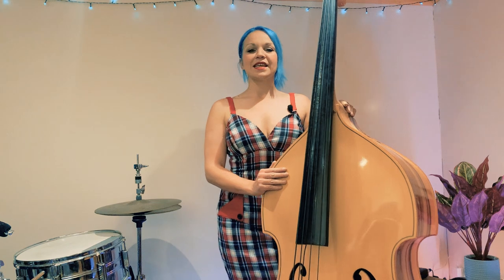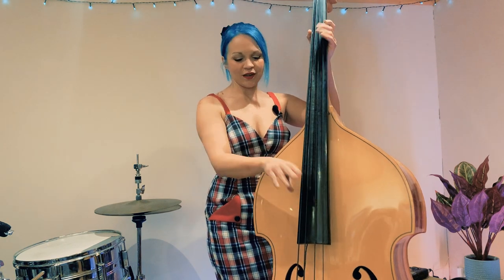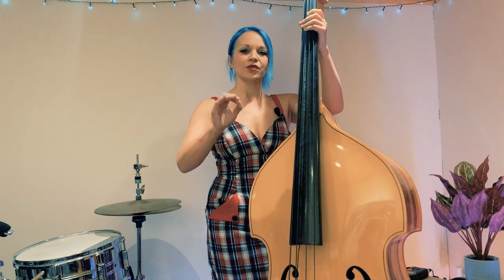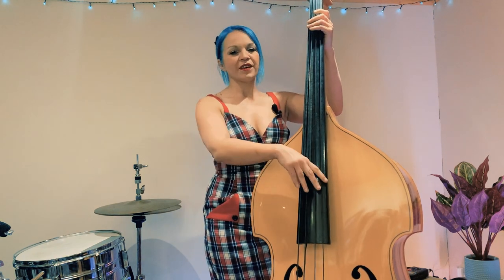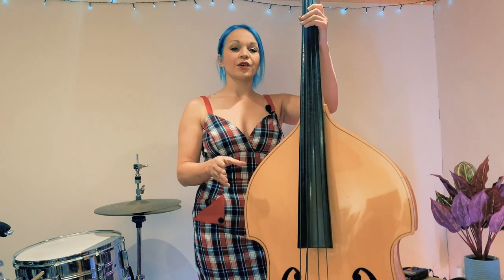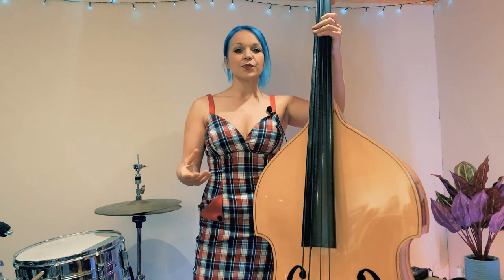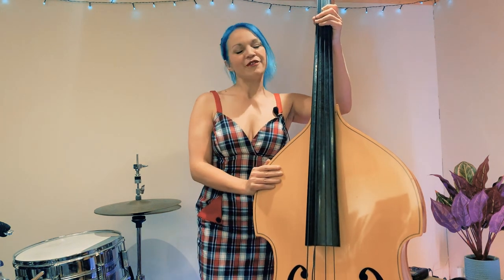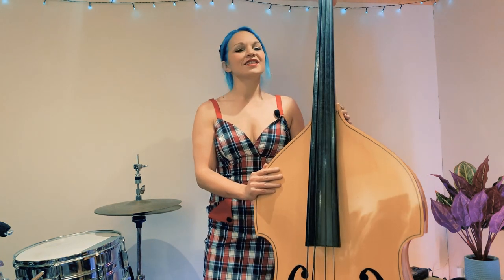Ring of Fire (Johnny Cash) - Double Bass Tutorial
A tutorial covering how to play Ring of Fire by Johnny Cash.

Copyright Bamboozle 2019